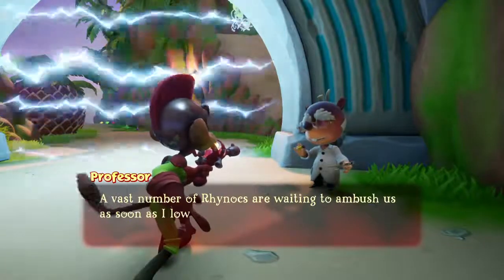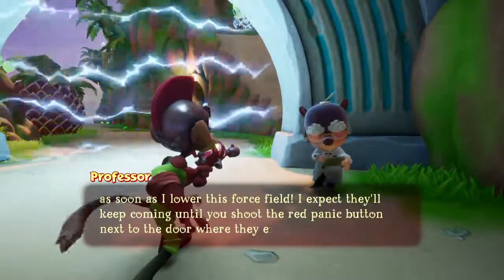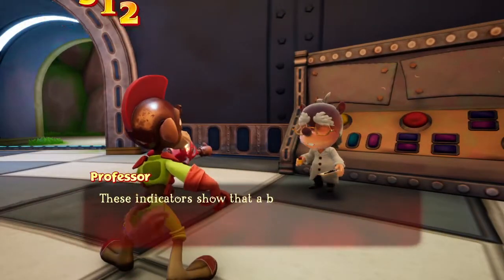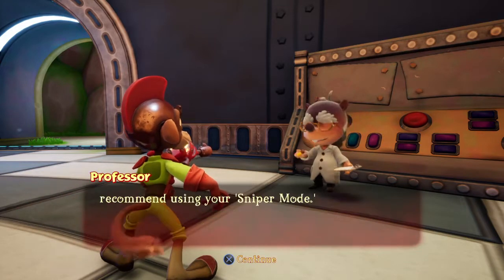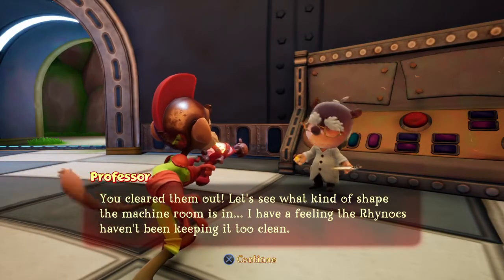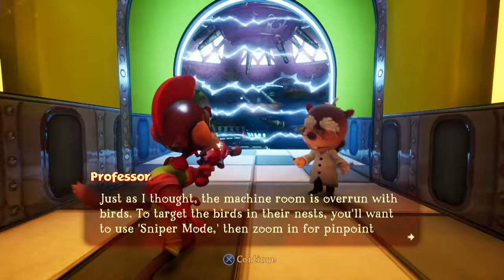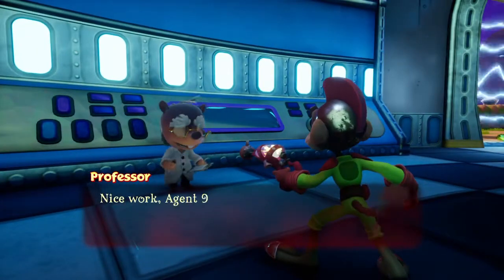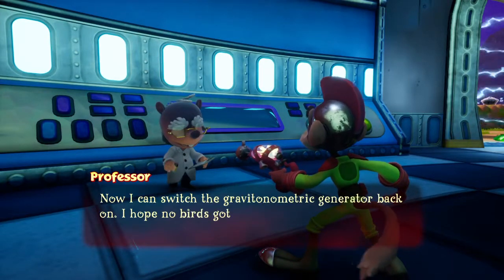Let's play Spyro 3 (Spyro Reignited Trilogy) Episode 48: Agent 9's Lab!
All credit to Insomniac Games, Toys for Bob and Activision.